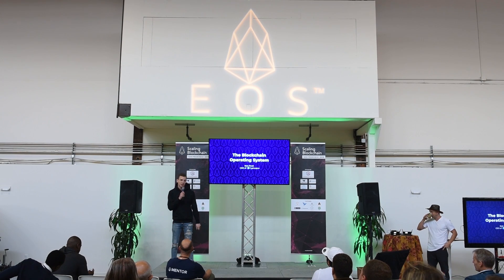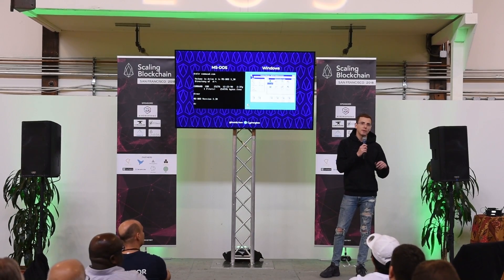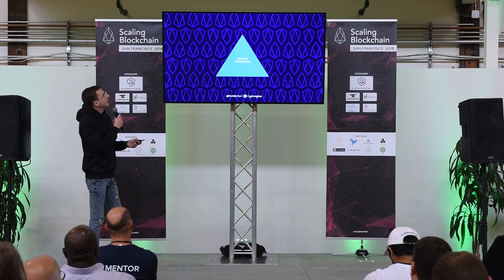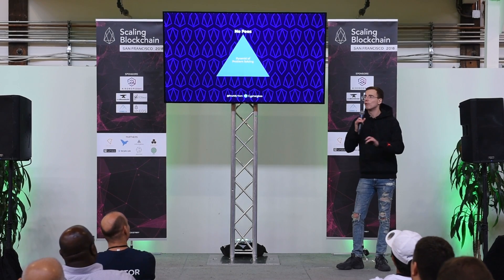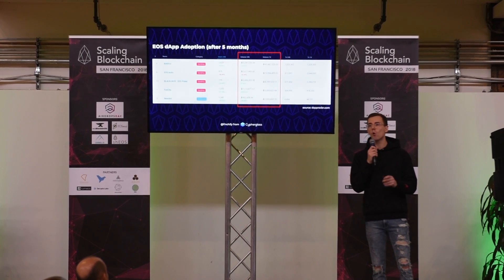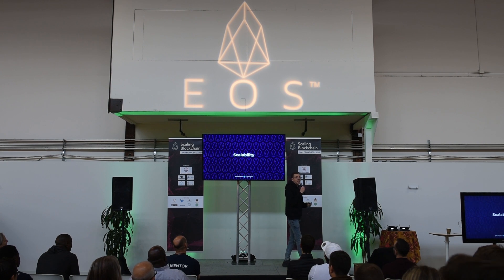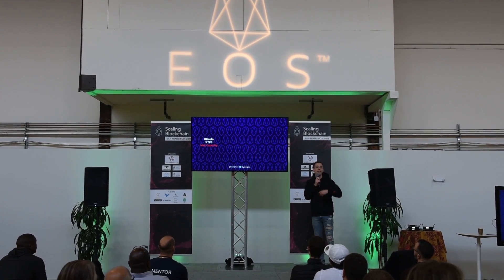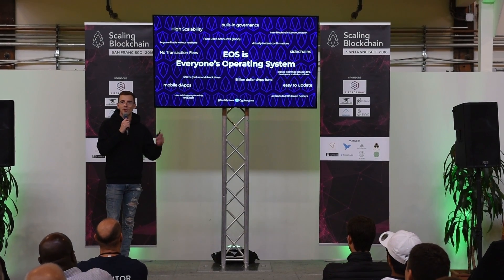Scaling Blockchain 2018: (1) Keynote - Rob Finch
Scaling Blockchain is a premier EOS conference that brings forward the future of decentralized applications to the world. We had the first installment in San Francisco on Nov 12. We are happy to bring to you the keynote speech from Cypherglass CEO Rob Finch.